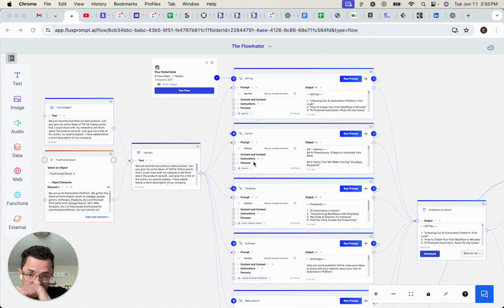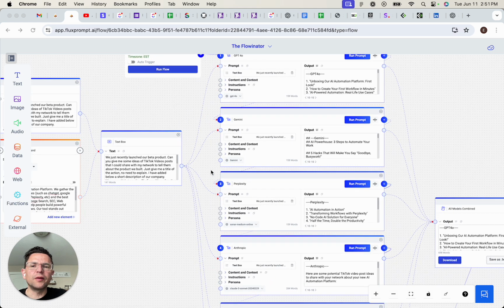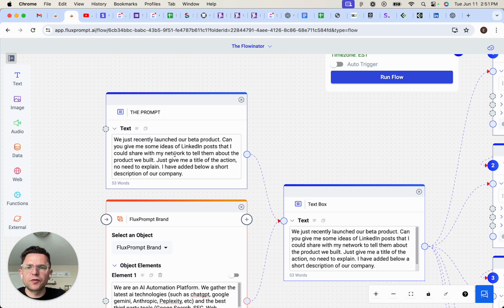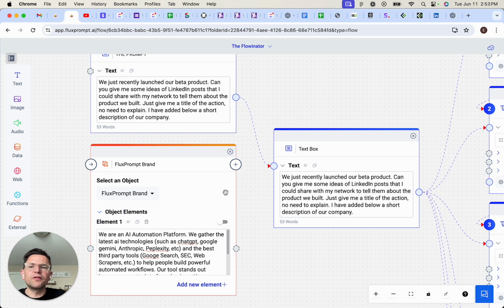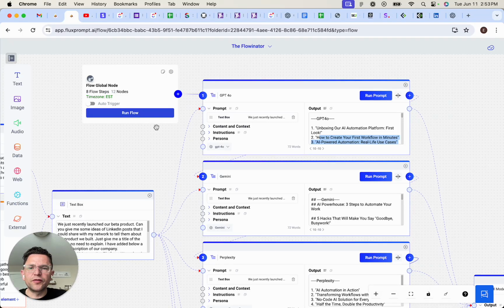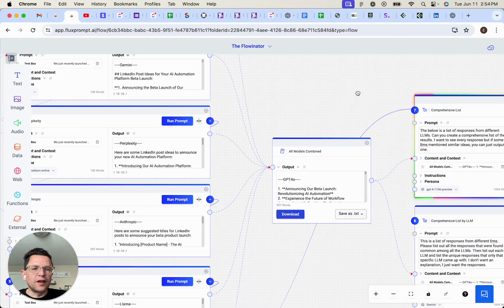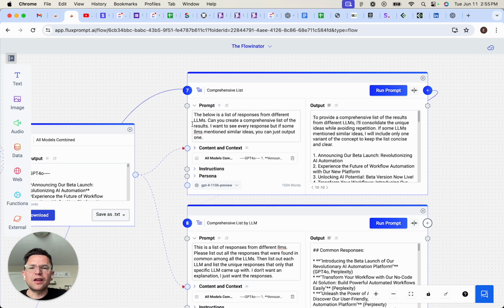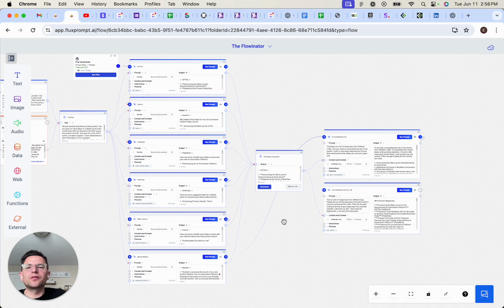FluxPrompt AI Flows for Researchers - Use the Latest AI Technologies at ONCE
**Description:**
Welcome to another exciting episode of Flux Prompt Fridays! Today, I'm thrilled to showcase a powerful new flow I've created called the "Flowinator." This AI-driven workflow will help you work smarter and faster by integrating multiple language models into one seamless process.

Create an account and start building your own FluxPrompt flows for free!

❓ Questions or ideas? We love to engage with our community and value your feedback.

In today's episode, I'll walk you through how the Flowinator works. This innovative tool allows me to write a prompt and feed it into top language models like GPT-4, Google Gemini, Perplexity, Anthropic, Llama, and Mixtral. The responses are then aggregated in an easy-to-read format for quick analysis.

We'll cover:
1. Setting up the initial text box for prompts.
2. Integrating specific company context using object collators.
3. Running the flow step-by-step through each model.
4. Summarizing responses and identifying commonalities.
5. Downloading comprehensive lists for further use.

This demonstration showcases how you can leverage multiple AI models simultaneously to enhance brainstorming sessions, generate diverse ideas, and streamline your creative processes—all within seconds!

If you're curious about trying out this flow or want more details on creating similar workflows, just send me a note—I'd love to share it with you!

Enjoyed what you saw? Want to try it out yourself? Head over to FluxPrompt and create an account today.

Discover how integrating multiple language models can boost your productivity by generating diverse ideas quickly. Learn about setting up automated workflows that leverage AI's power effectively in this comprehensive tutorial!